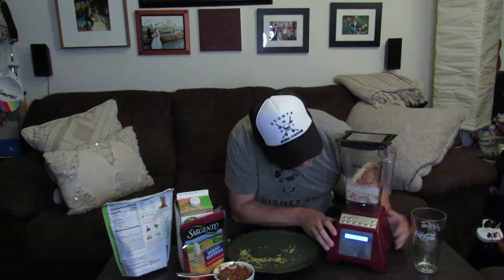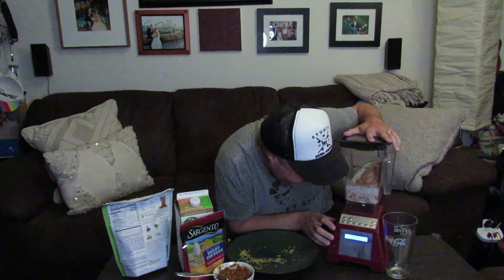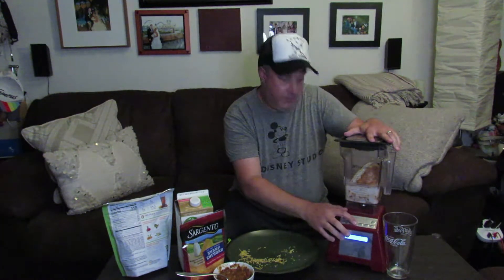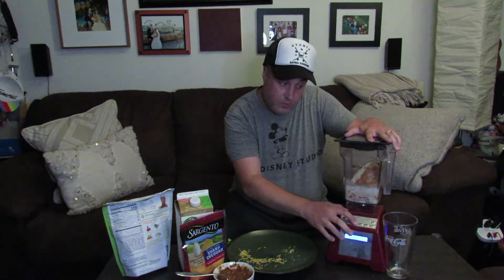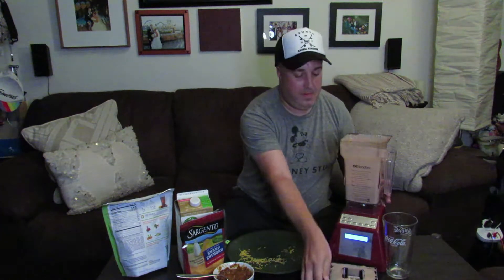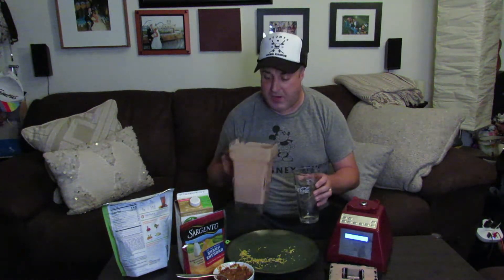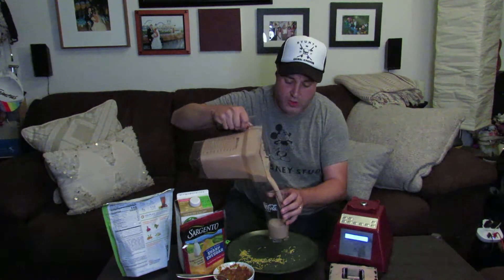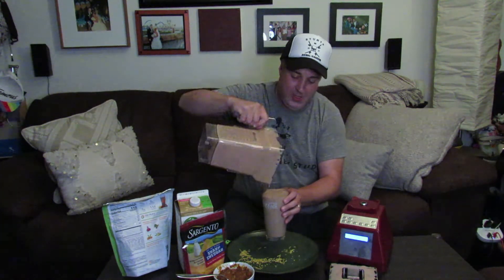Chili Cheese Dog in a Blender Challenge! (GROSS!)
Hans tries a chili cheese dog in a blender challenge!